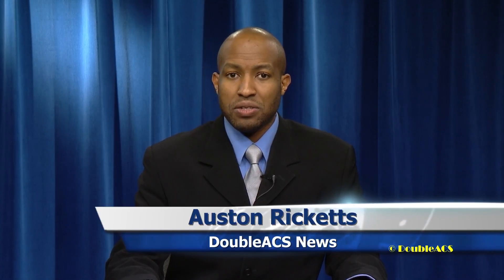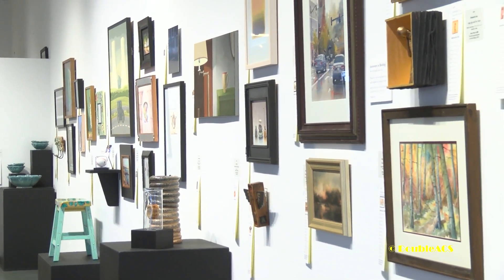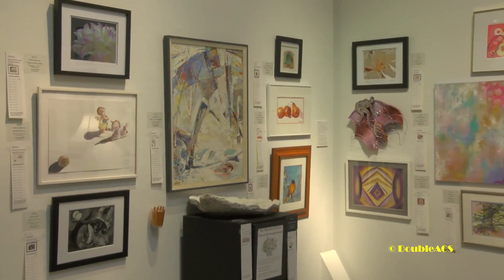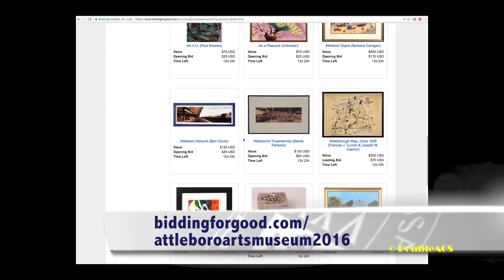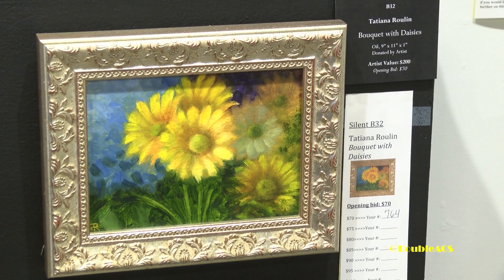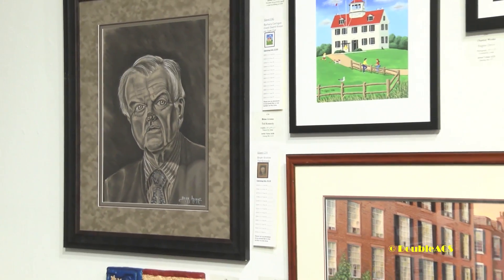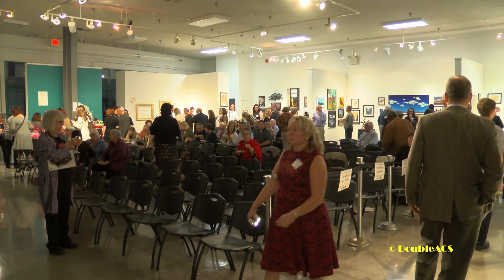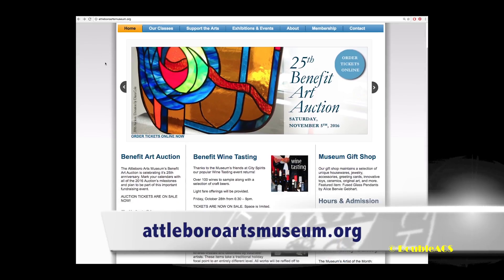DoubleACS Daily News 10-21-2016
The Attleboro Arts Museum has launched their 25th Annual Benefit Art Auction. Hundred of pieces of art are up for bid, with all of the funds raised going to support the programs of the Arts Museum. To find out more we spoke with Executive Director Mim Fawcett.